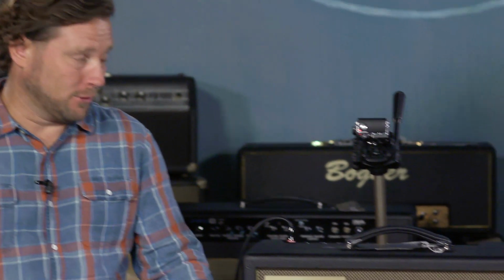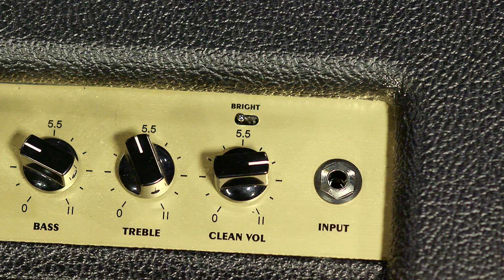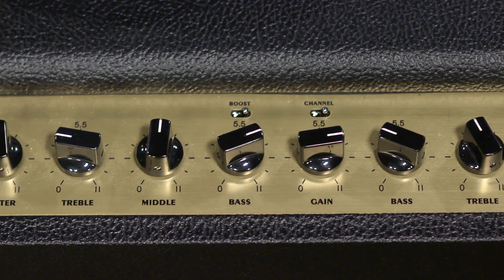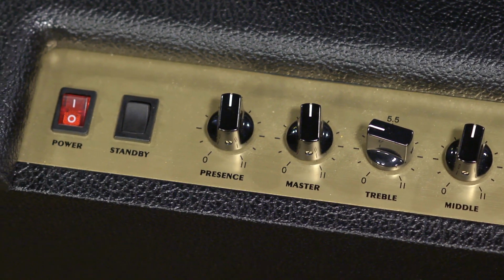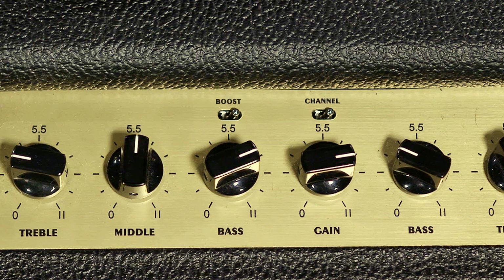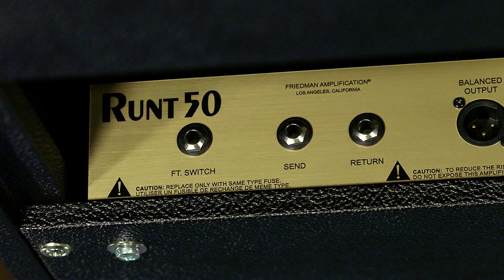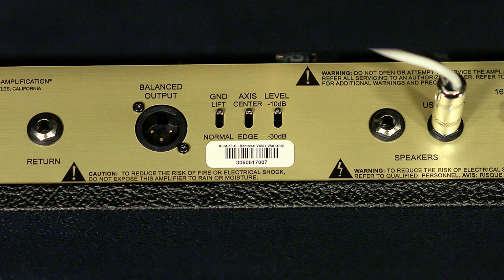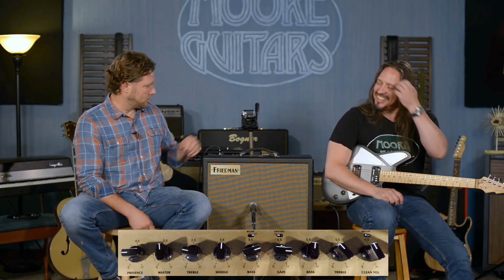Demo of Friedman Runt 50 - 50 Watt 1x12" Combo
Check it out! On today's video, Brett and Ed give you a taste of the Friedman Runt 50.

New videos out every Monday and Wednesday!